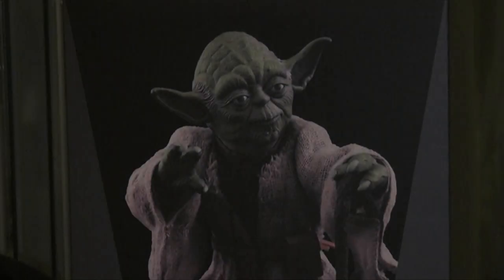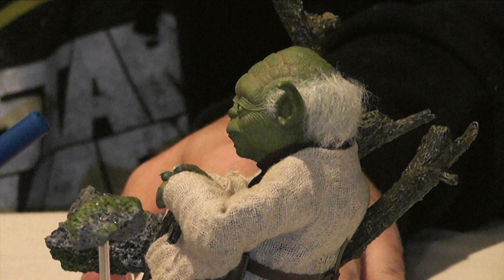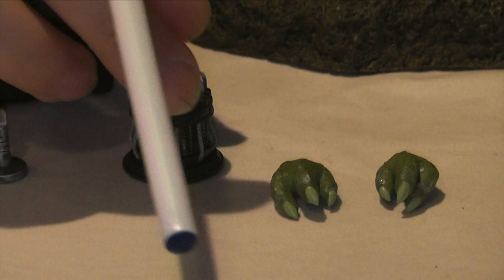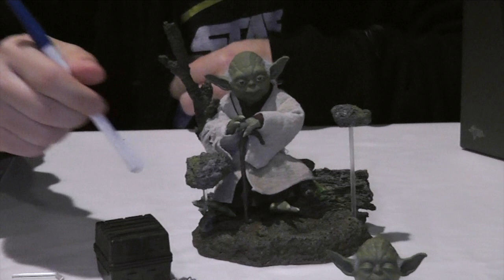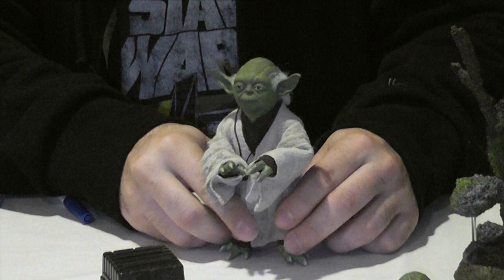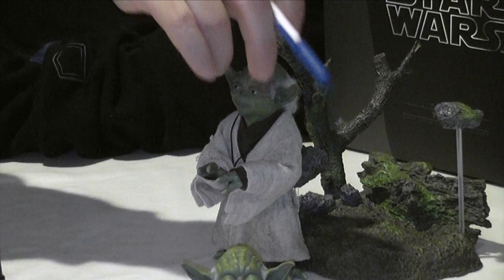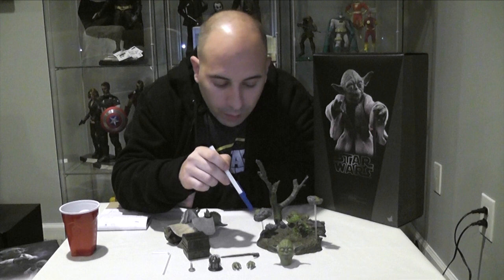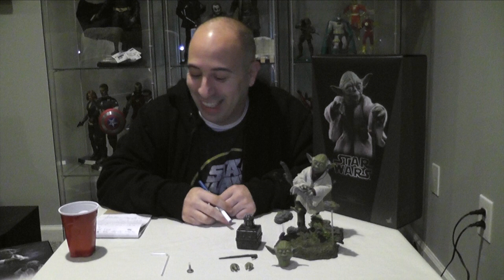Yoda- Hot Toys 1/6 Scale Collectible Review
Hot Toys presents the sixth scale collectible figure of Luke’s wise mentor Yoda from Star Wars: Episode V The Empire Strikes Back!

The highly-accurate collectible figure is specially crafted based on the image of Yoda in Star Wars: Episode V The Empire Strikes Back. It features two newly developed head sculpts, a specially developed body, finely tailored costume, a range of detailed accessories including a cane, crate container, small lamp, LED-light up power unit, and Dagobah diorama figure base with rocks.